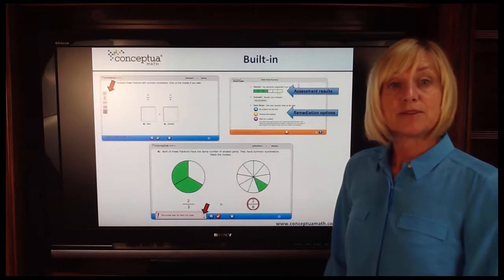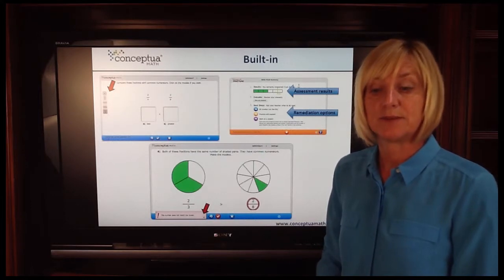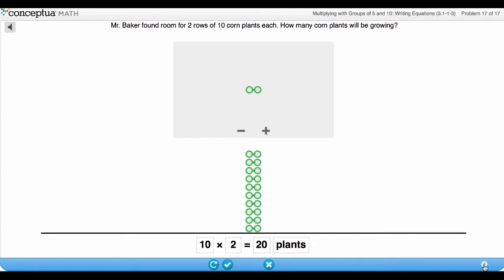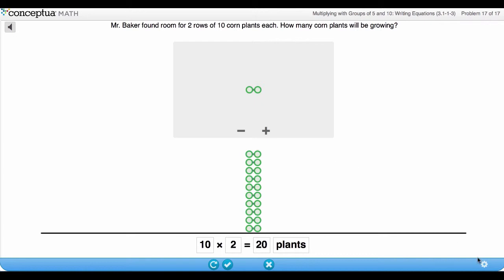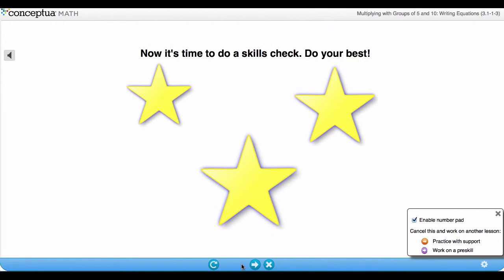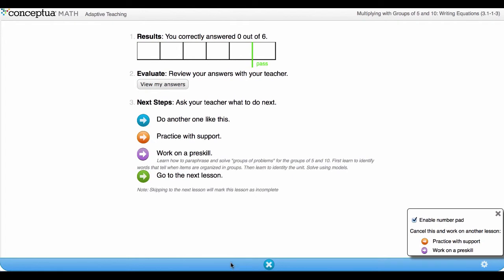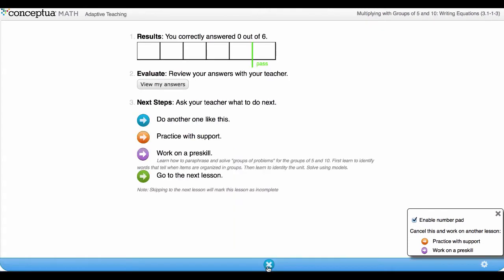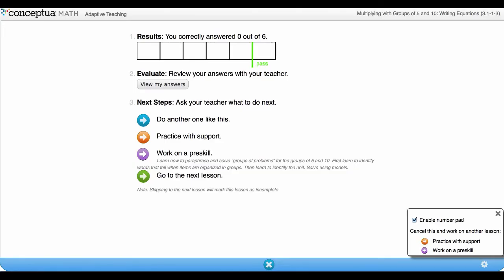Differentiation During the Guided Lesson